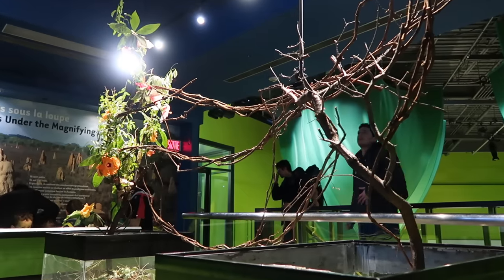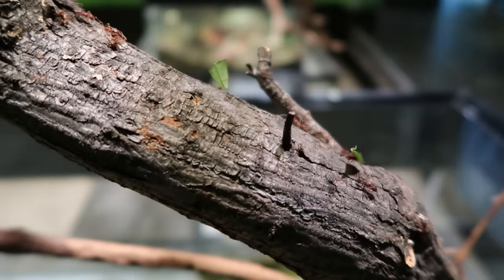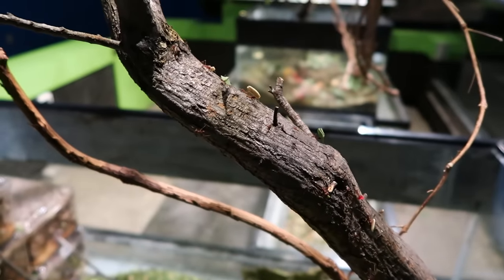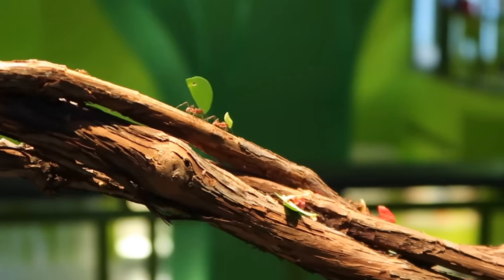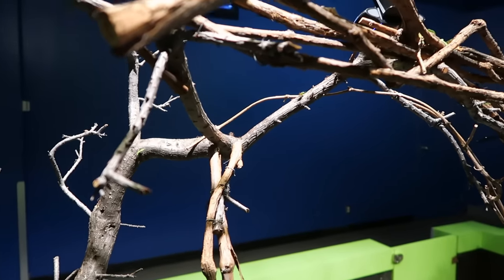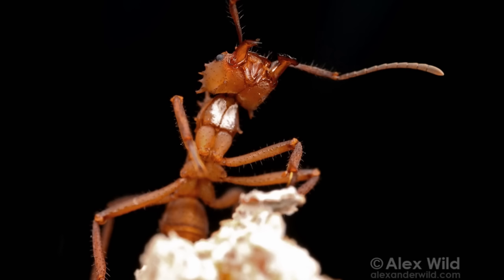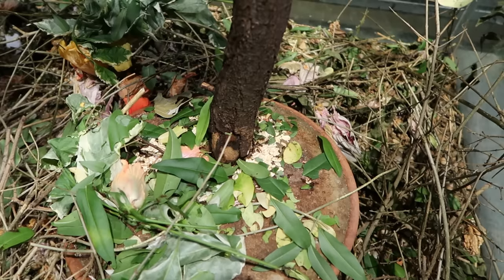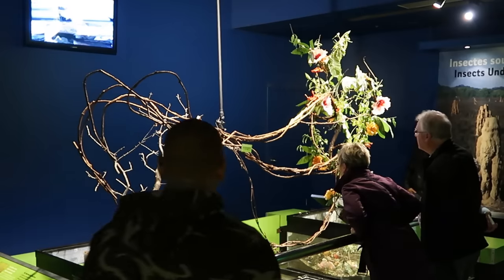My Dream Ant Farm: Leafcutter Ants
This is an ant keeping hobbyist's dream! The ant farm in this video is something I have absolutely fantasized about having as a kid! In this vlog, we explore the incredible, mind-blowing Atta sp. exhibit of the Espace pour la vie Montreal Insectarium. The exhibit houses a 7 yr old colony of leafcutter ants living in acrylic containers and a network of branches, flowers, and plants.

What makes the exhibit so amazing is that the setup allows for the display of the leafcutter ant workers' foraging behaviours, where they seek out plat matter, cut up the selected leaves and flowers, and carry these huge plants pieces back to the nest where they proceed to chew them up and cultivate the most impressive fungus gardens, which nourish the entire ant colony. We explore in this video just how spectacular these ants and this setup are! Hope you enjoy an epic ant geeking out session!

CLOSE CAPTIONING "CC" available for this video. Please feel free to contribute to translating/CCing this video into another language